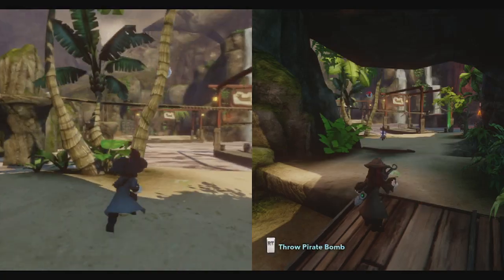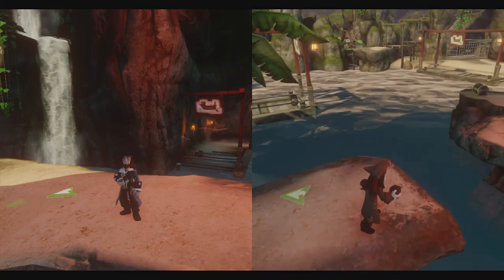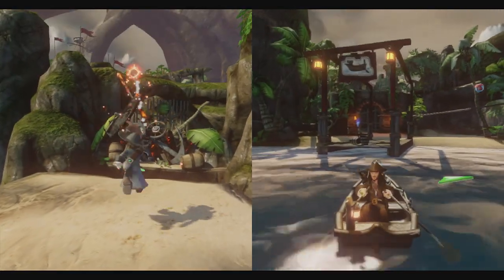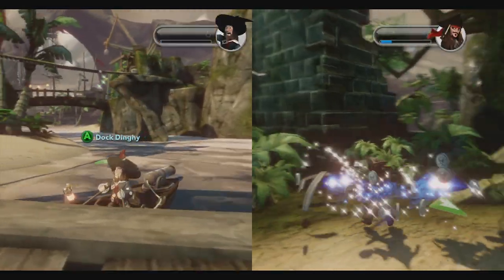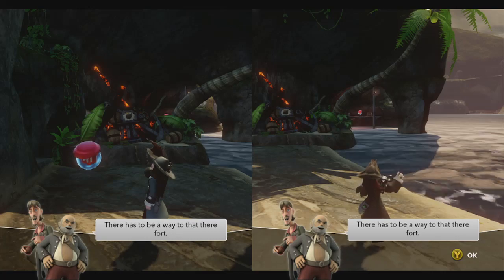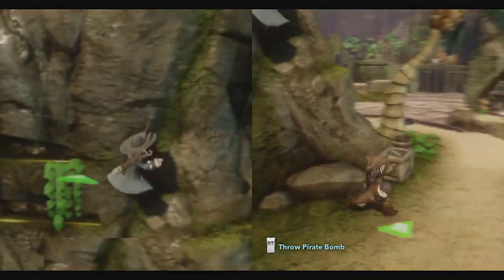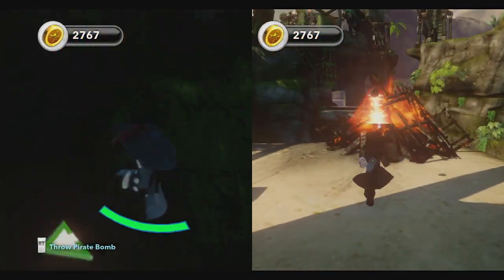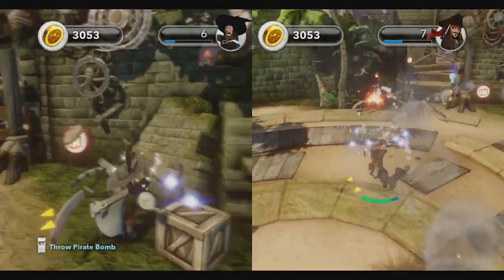Pirate Smithy Finds His Pride | Disney Infinity #14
slay pirate smithy